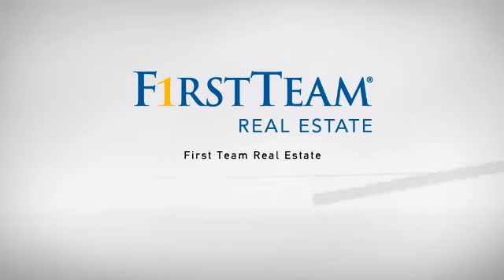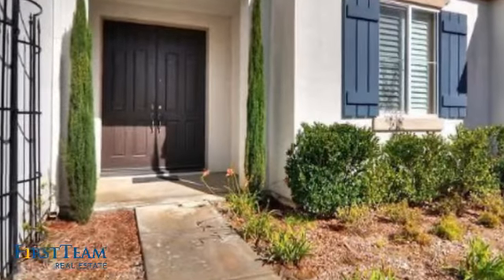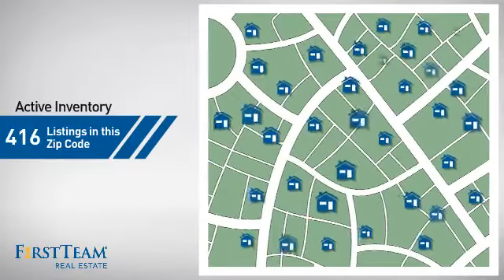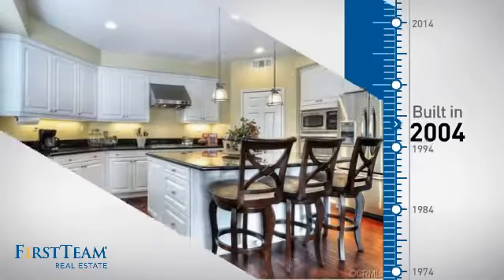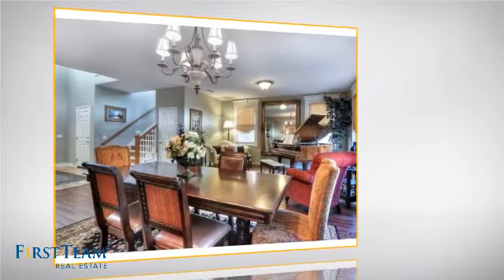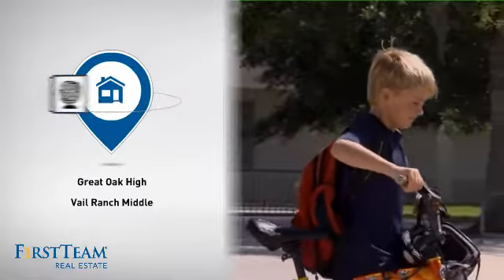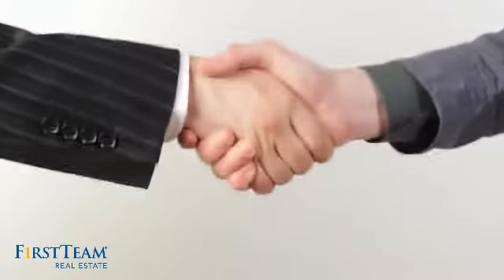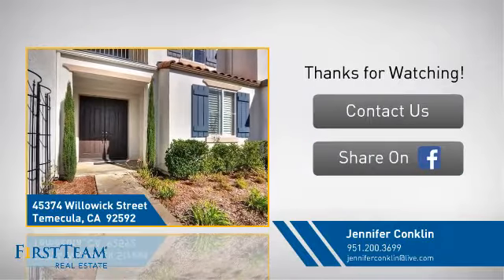45374 Willowick Street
Beautiful Redhawk Fairways home!  This home features highly upgraded elegant living with a huge spacious floor plan, granite counter tops, white cabinets in the kitchen, stainless appliances, hardwood flooring,  huge master suite, upgraded carpet,  4 bedrooms and a den, plenty of bathrooms for everyone, balcony and full bath off of the guest room, entertainer's backyard with built in BBQ, desirable location in the Redhawk golf course community! This home also has 2 separate garages. A double garage and a single garage, one on each side of the house, both have direct access to the house.
Must see this immaculate home. Shows like a model~! In the Great Oak High School District.